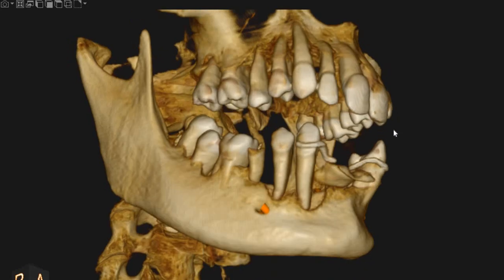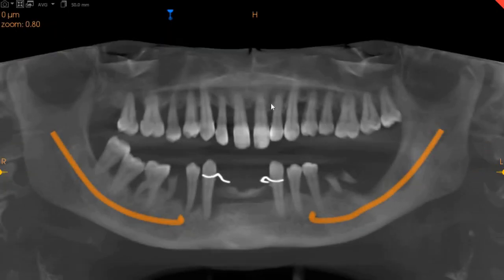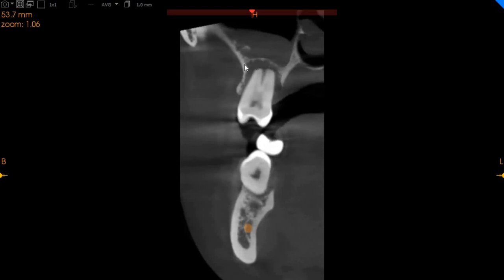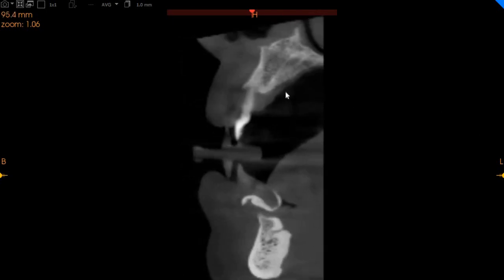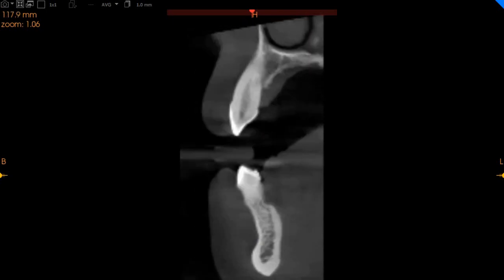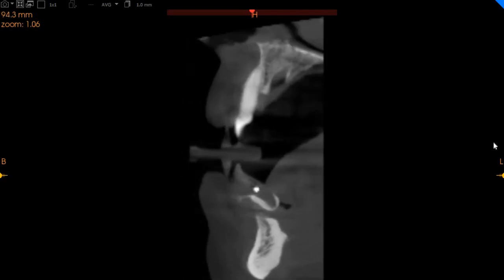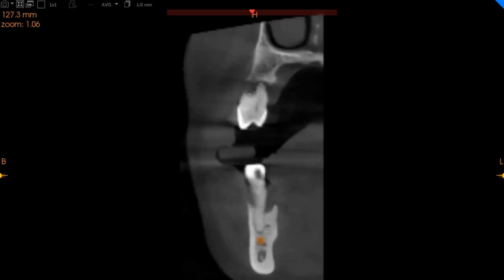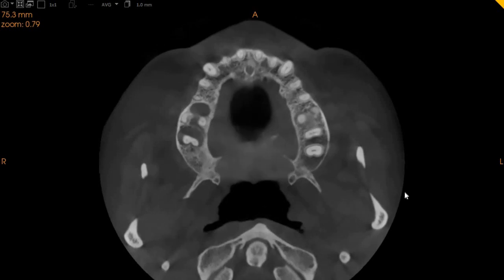SW - Dr. MA